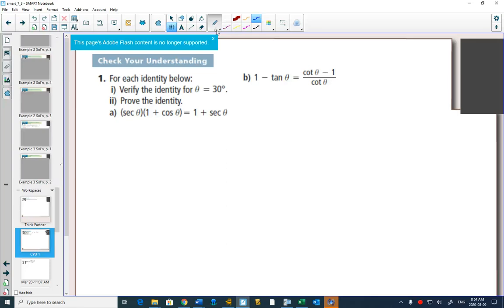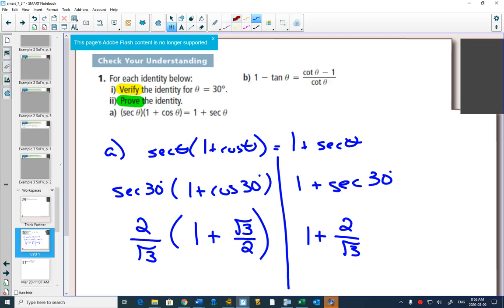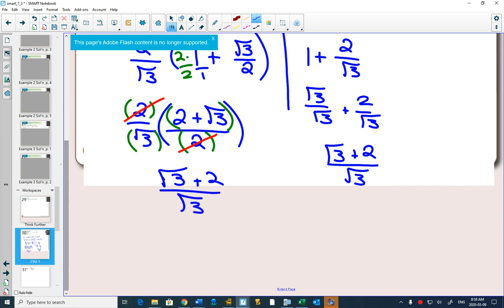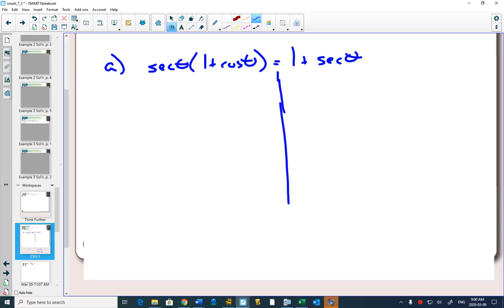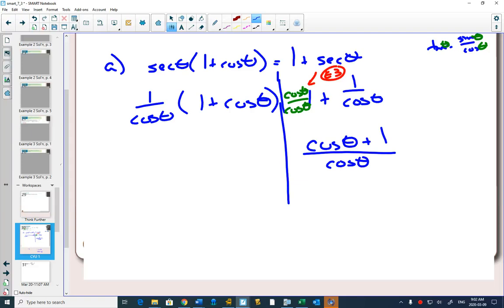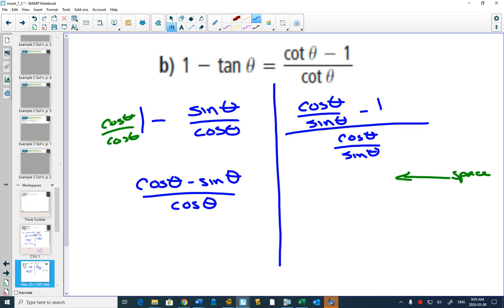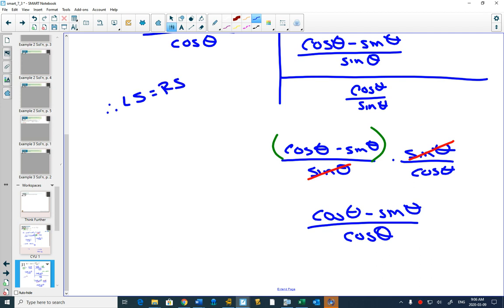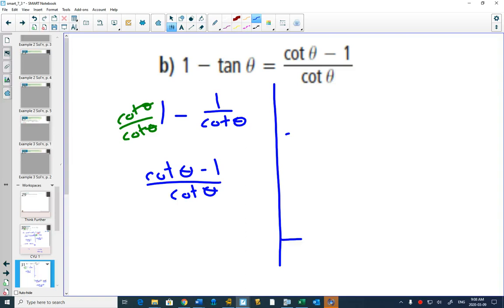40SP 7 3 Example 1